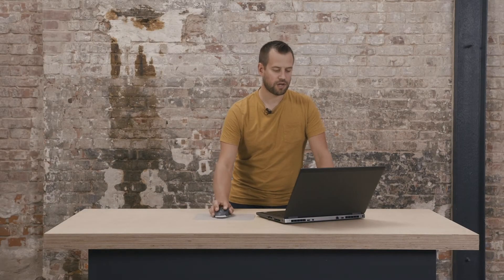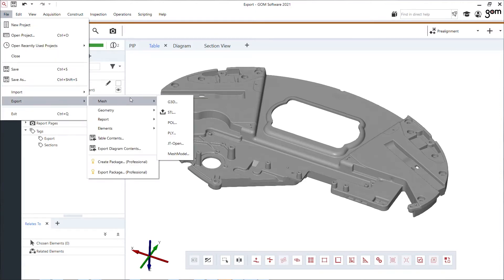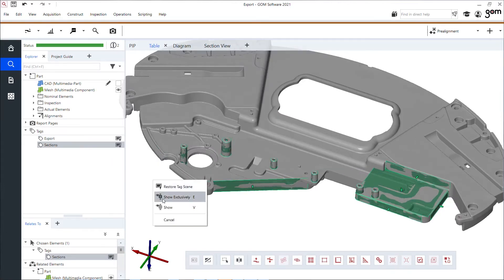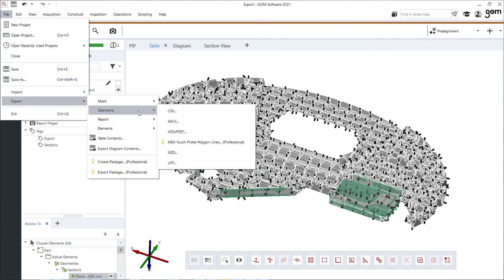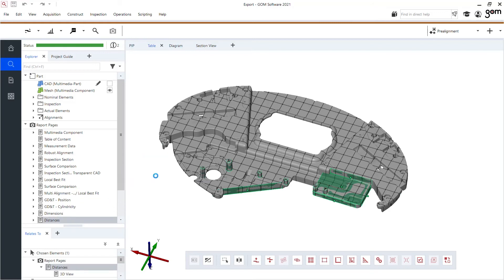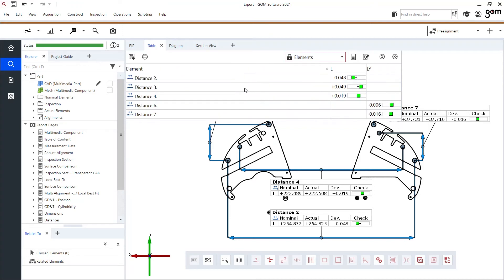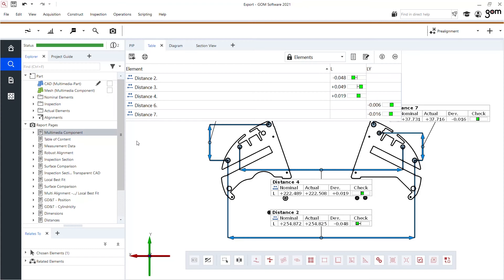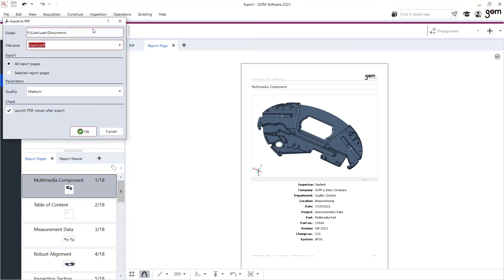ZEISS INSPECT: How to export your 3D scan results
Let Diederik give you an overview of the comprehensive export functions inZEISS INSPECT: Find out how easy it is to export a mesh, geometries and table content. Also, learn how you can export your report by creating a PDF with just a few clicks. All functions shown are available in the current software version.

Do you want to find out more about ZEISS INSPECT?

Chapters
00:00 Start
00:43 Export geometries
01:39 Export table content
02:16 Export of the inspection report